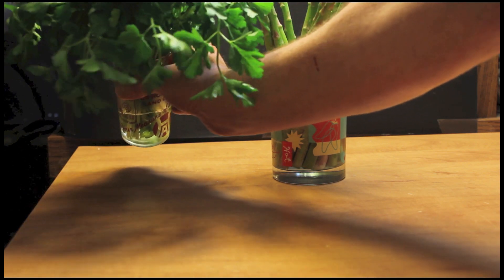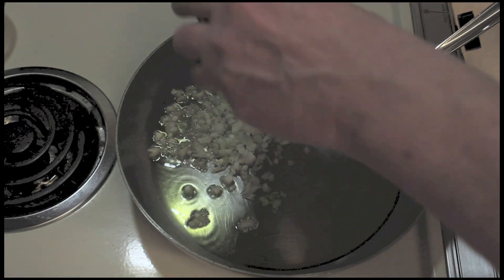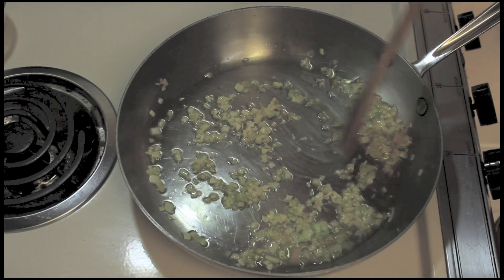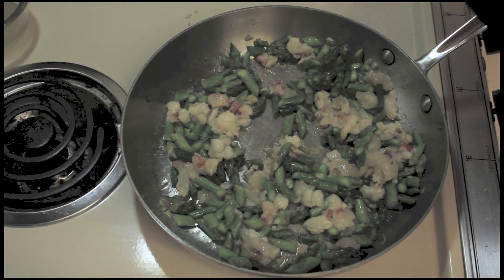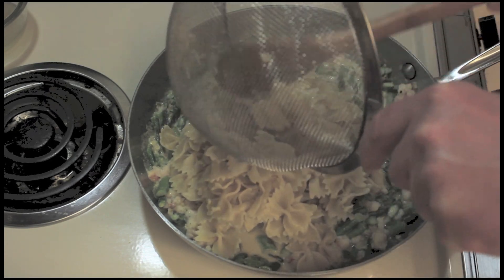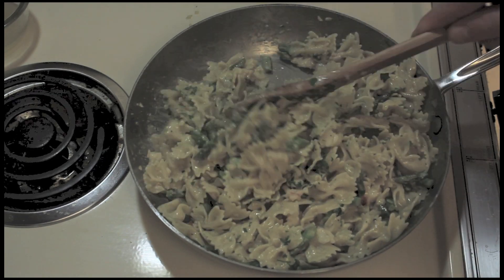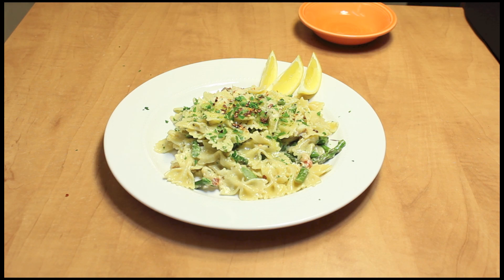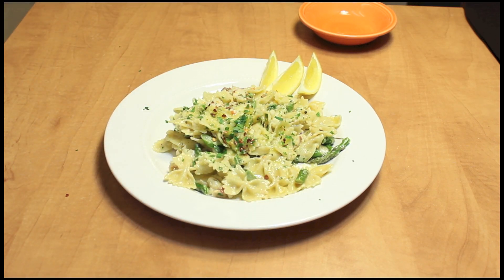Lobster Asparagus Pasta - Recipe with Michael's Home Cooking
I use Bow Tie Pasta to dress up this flavorful meal. The lobster and asparagus make this a special dish.
Ingredients:
1/2 pound raw lobster meat
1 and 1/2 cups asparagus cut into 1 inch pieces
1/4 cup onion
2 garlic cloves
1/2 cup heavy cream
1/4 teaspoon nutmeg
salt & pepper to taste
1/4 cup parmesan cheese
olive oil as needed
extra parmesan if desired
parsley if desired.